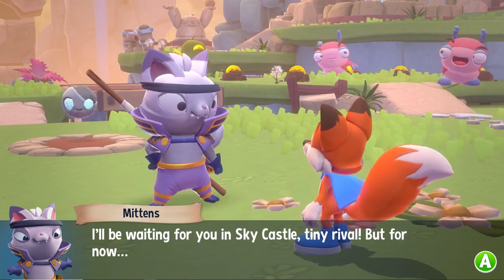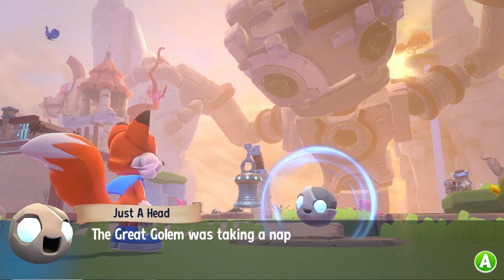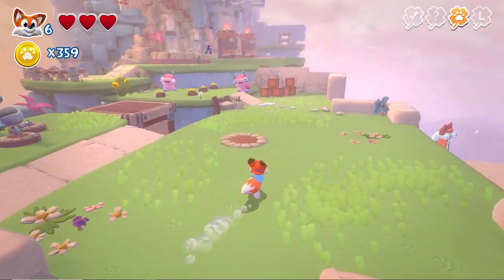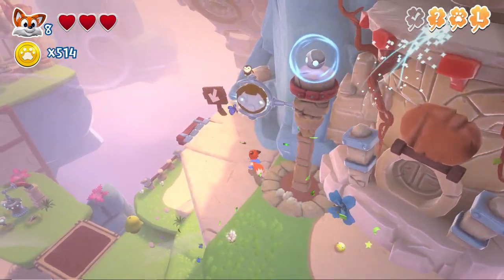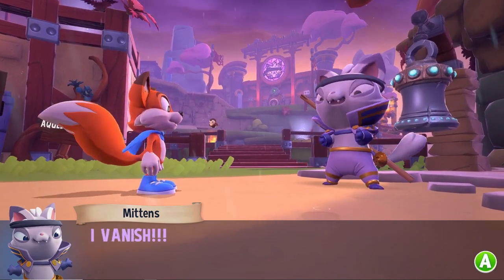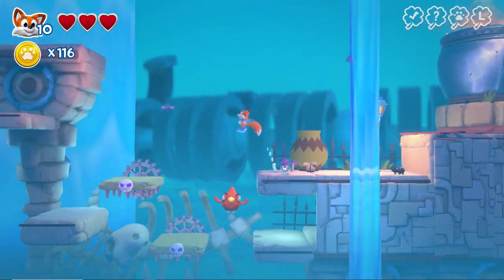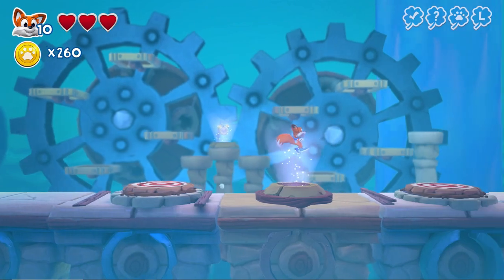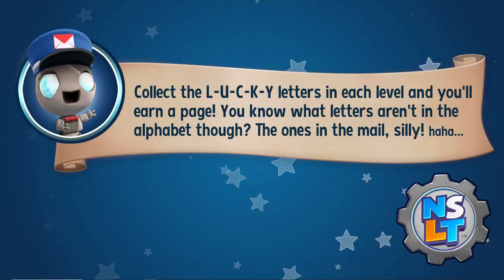New Super Lucky's Tale Episode 1